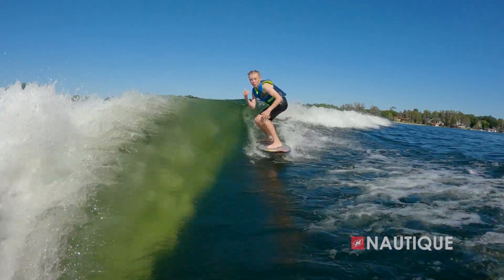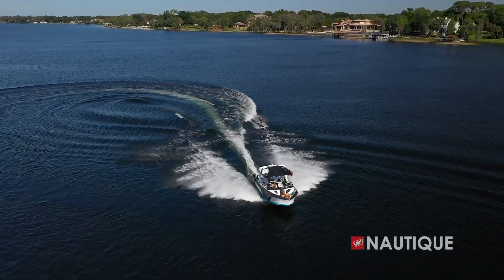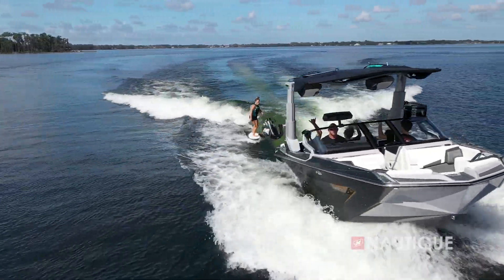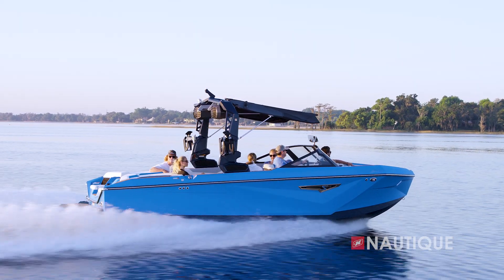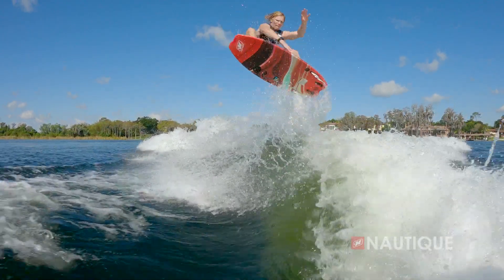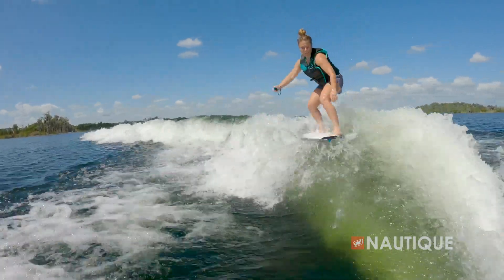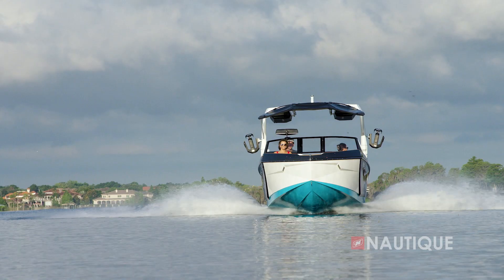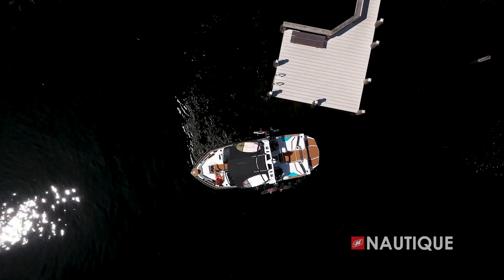Super Air Nautique S-Series: Engineering Philosophy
When it comes to creating the world's best towboats, our team of engineers strive to make great products that perform well for everyone that comes aboard. Let our Chief Engineer, Eric Miller, explain some of the philosophies behind developing the performance characteristics of the class-leading Super Air Nautique S-Series!